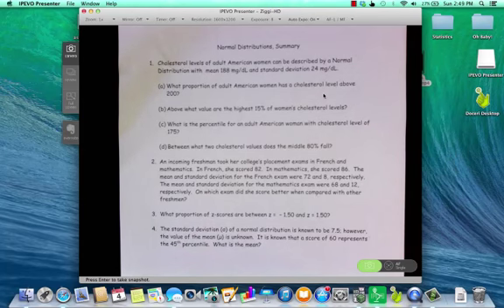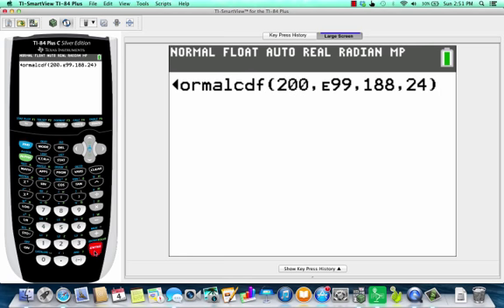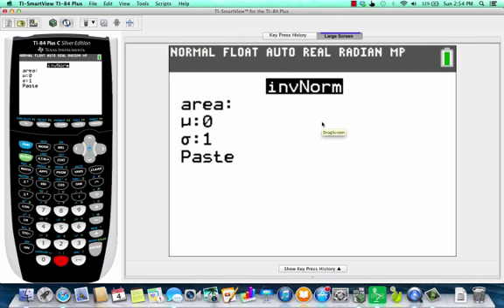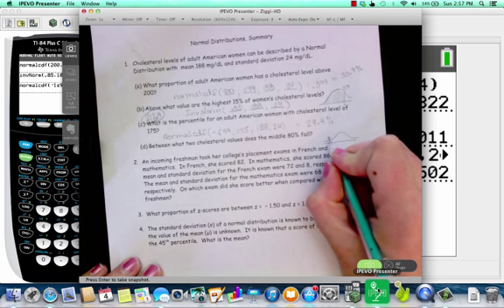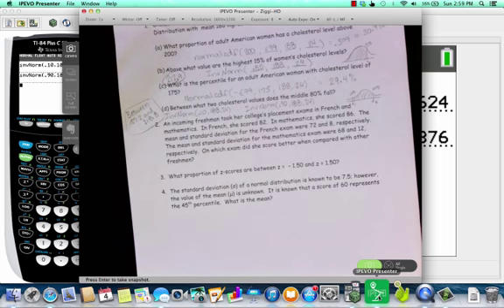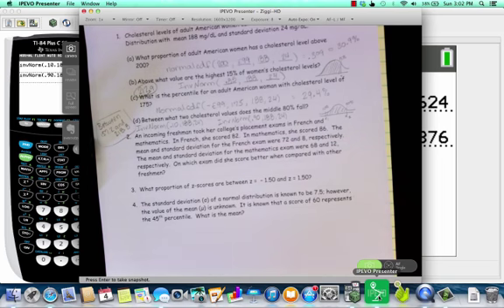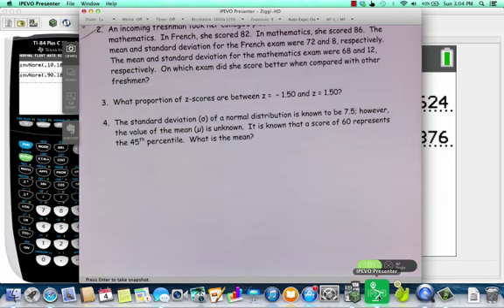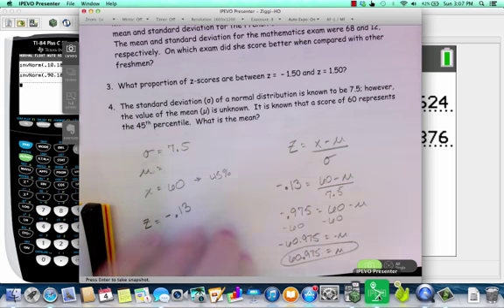summary of normal distribution